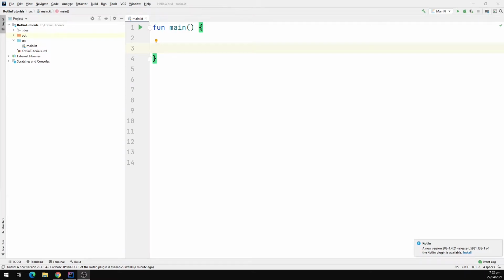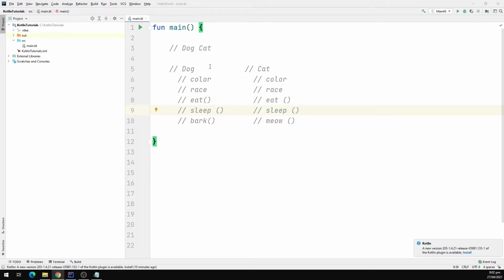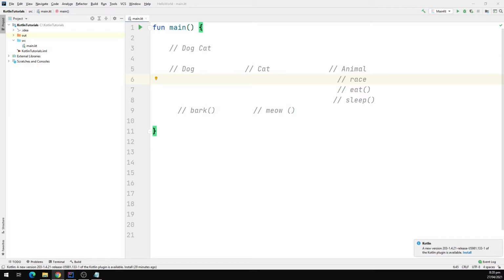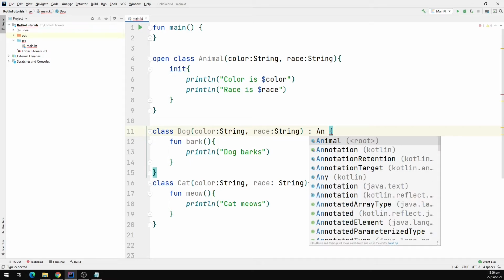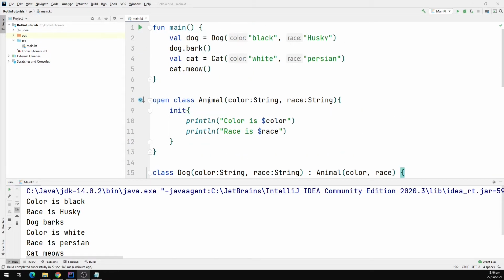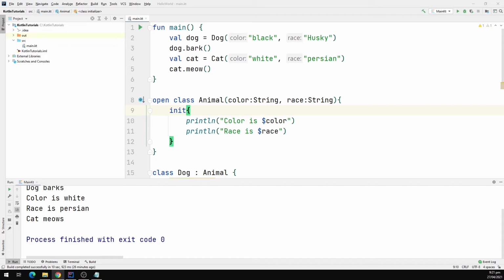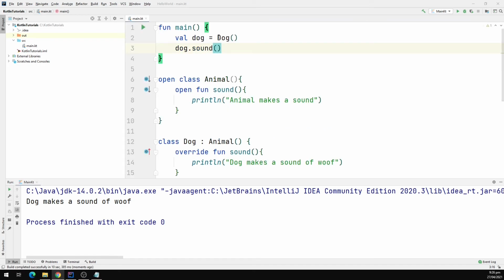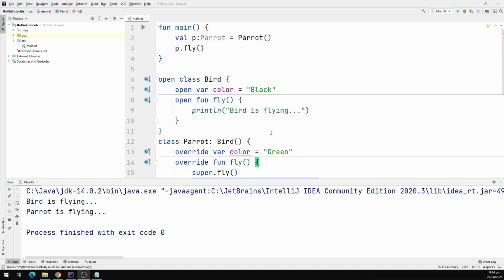Inheritance in Kotlin with Examples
In this article, you'll learn about inheritance. More specifically, what is inheritance and how to implement it in Kotlin with the help of examples.

Inheritance is one of the key features of object-oriented programming. It allows user to create a new class (derived class) from an existing class (base class).

The derived class inherits all the features from the base class and can have additional features of its own.